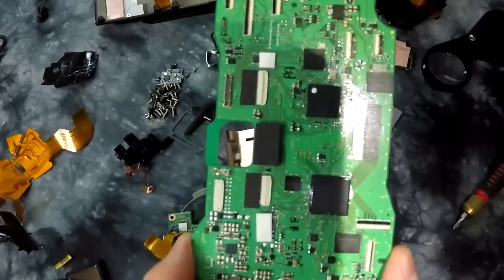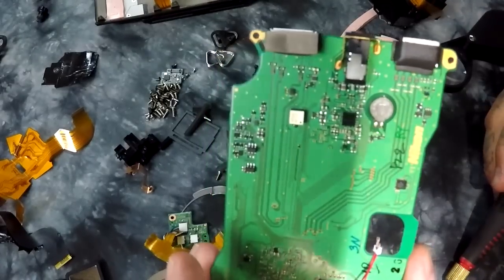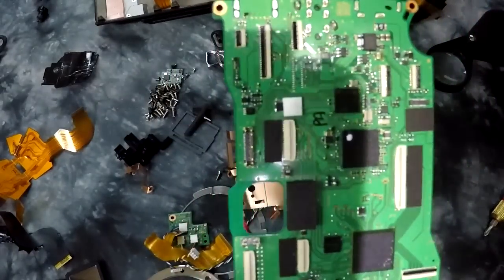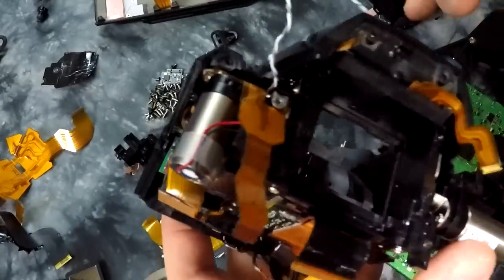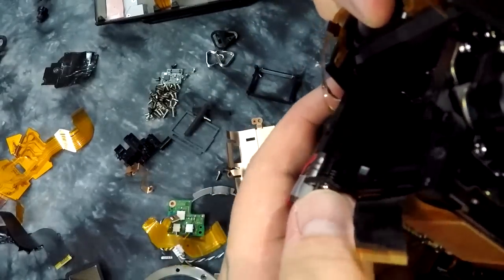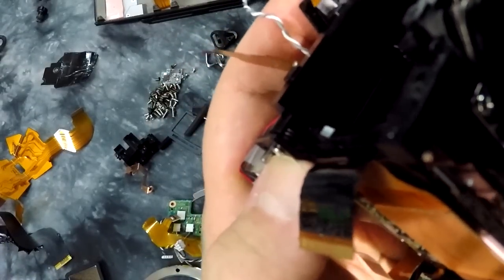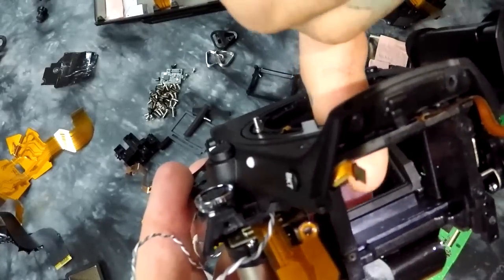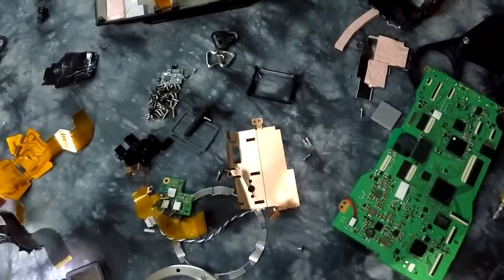😳 Nikon D500 processing by WHO??? 🤔 PART 5: Which big CHIP BIZ is processing the D500 data?